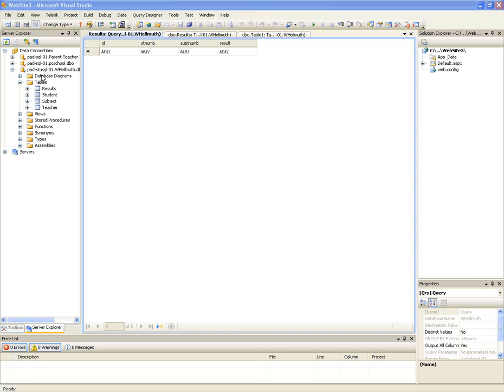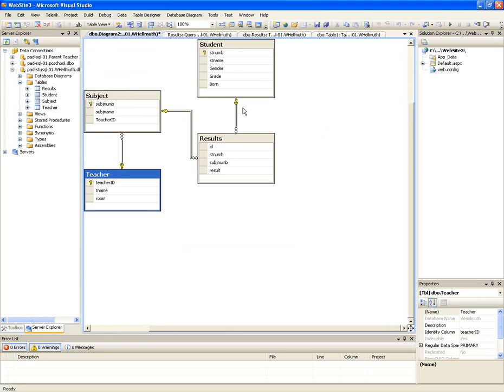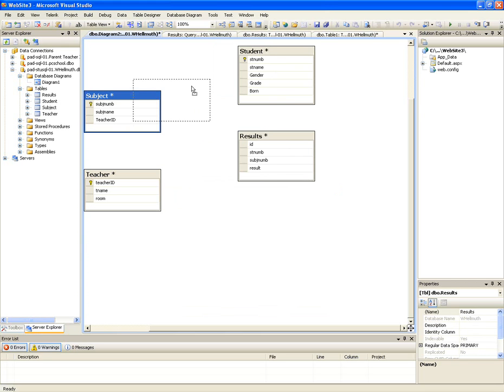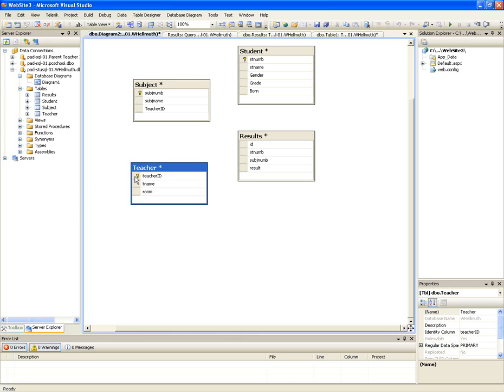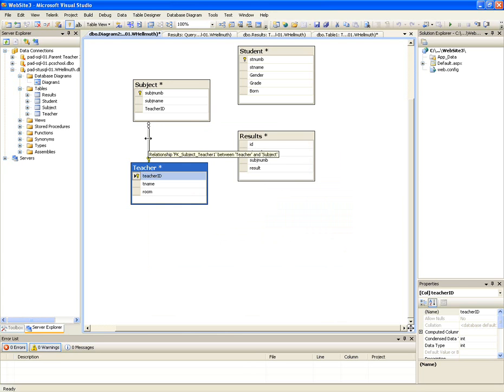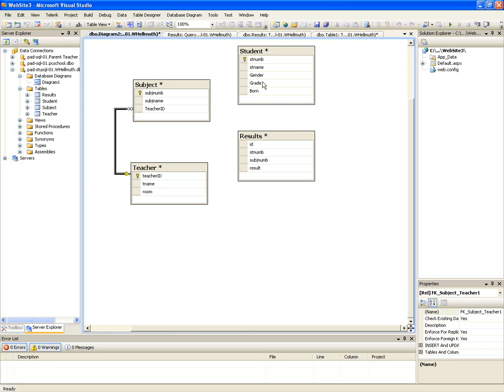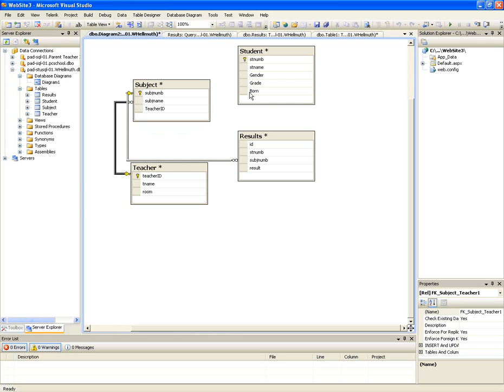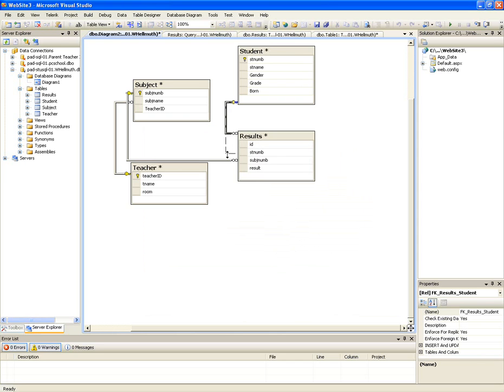Senior IT Project - V2 - How to create a relational schema in MSSQL Server.wmv